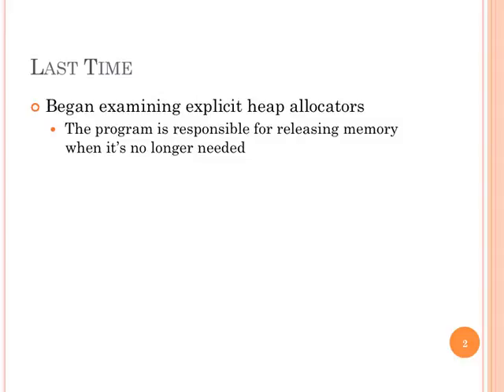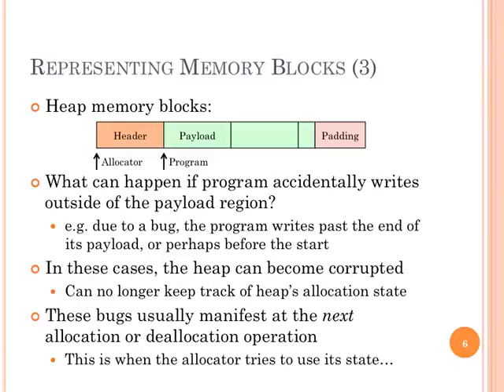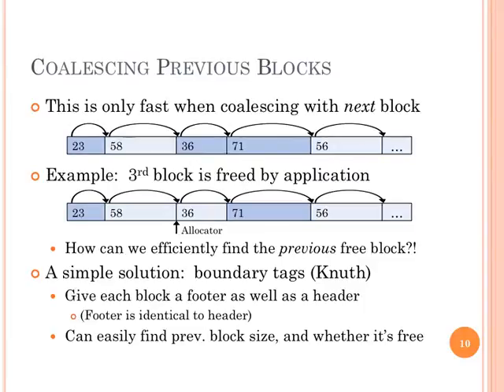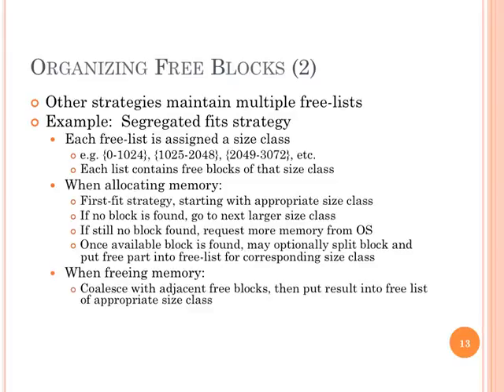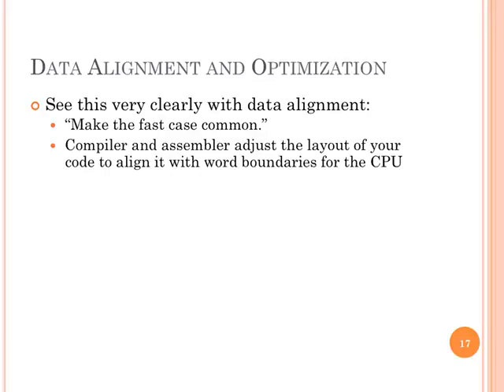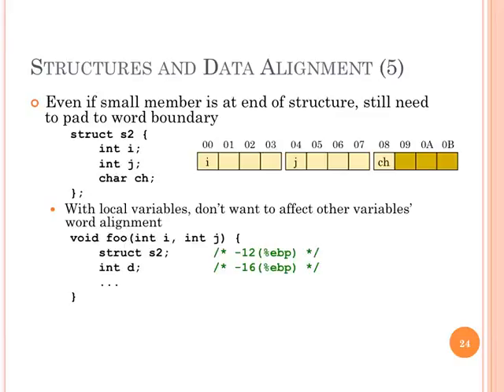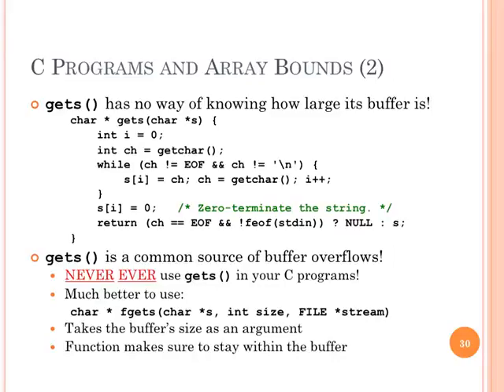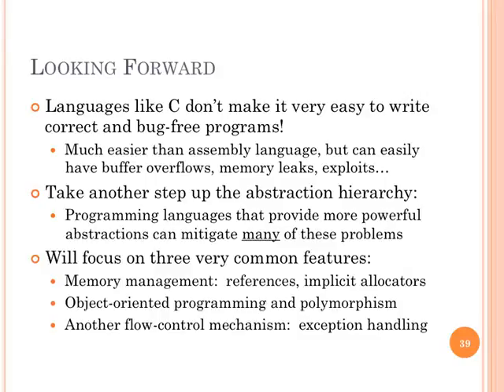CS24 Sp2015 Lec08